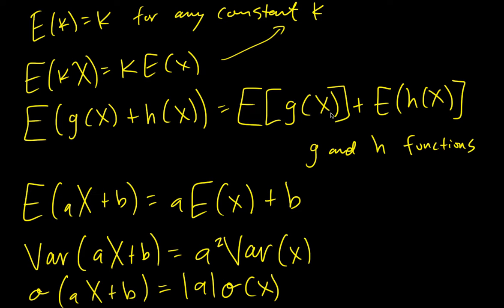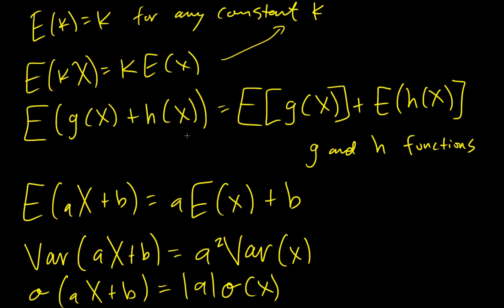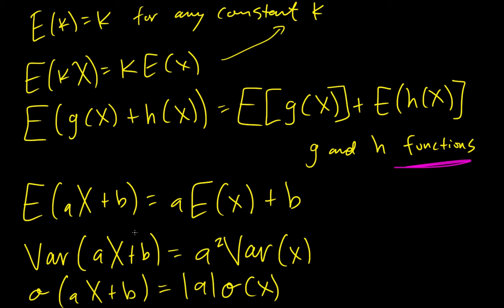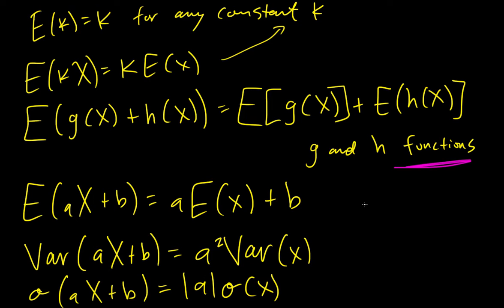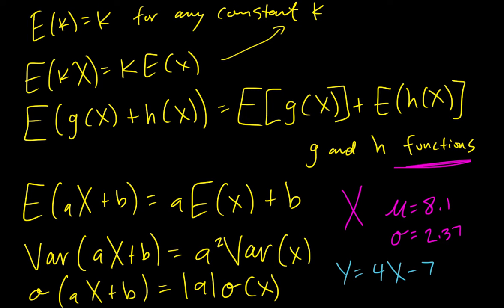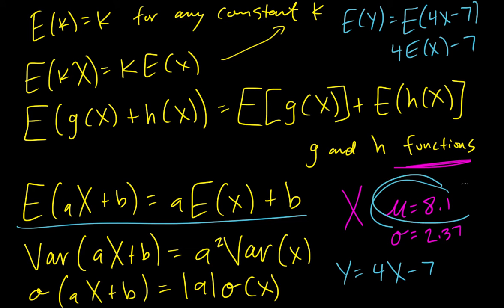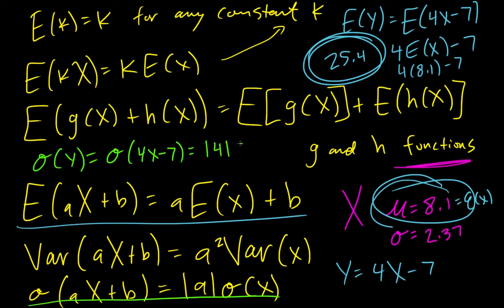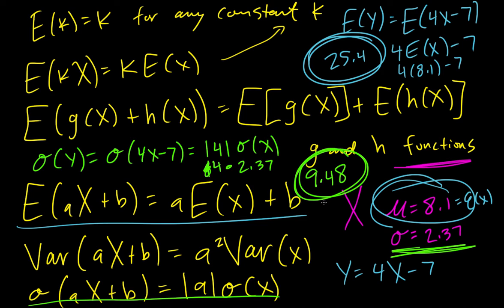27E - Properties of aX+b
27E - Properties of aX+b